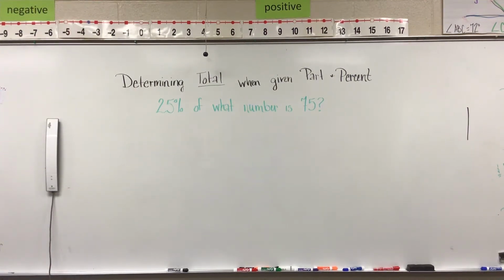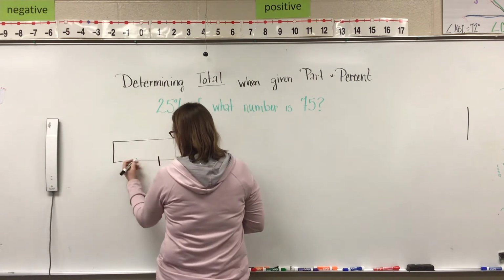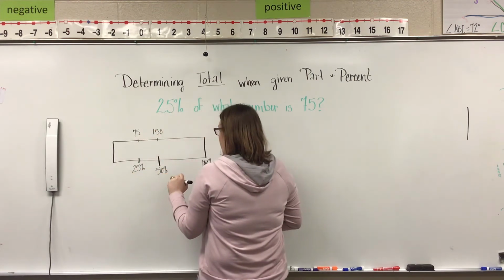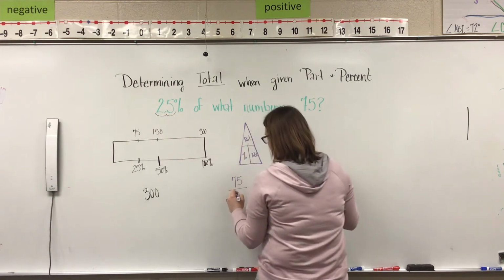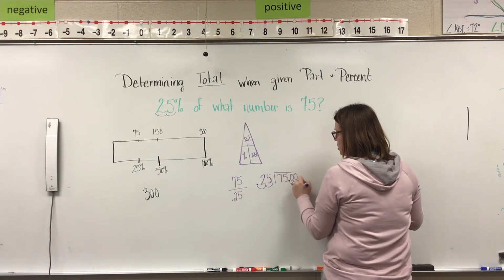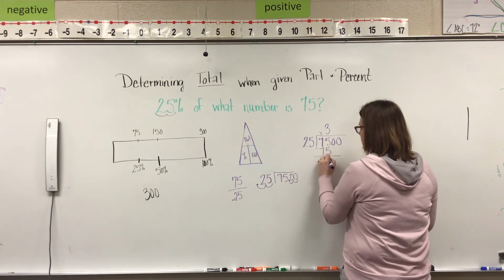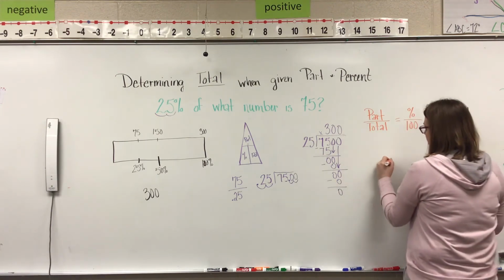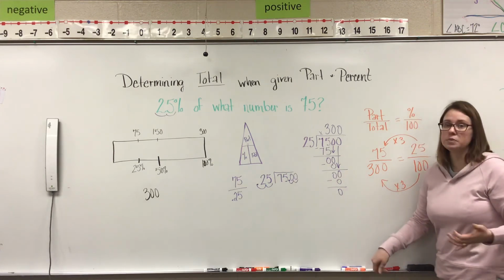Determining Total when given Part and Percent